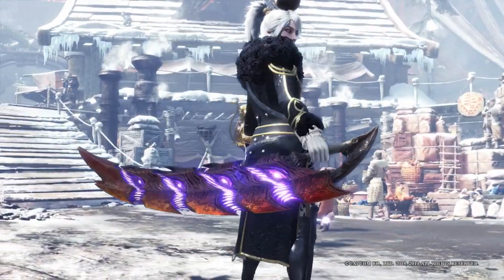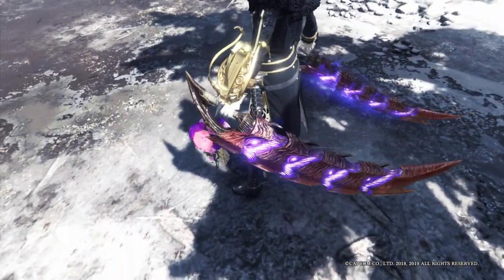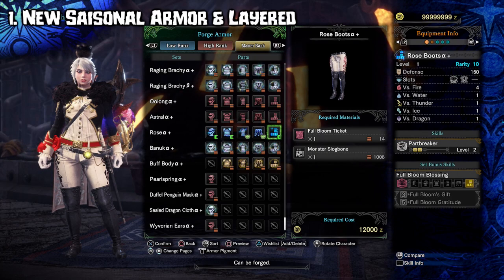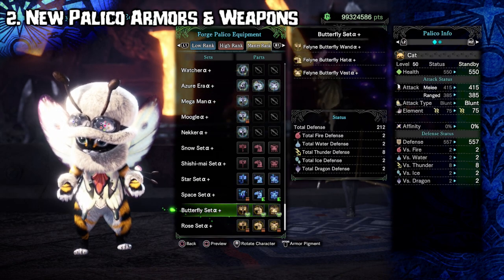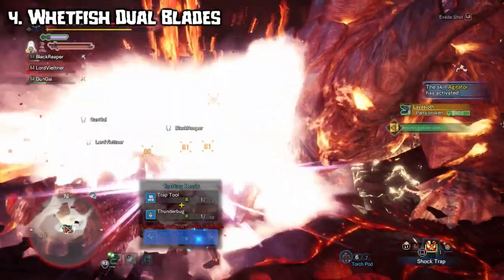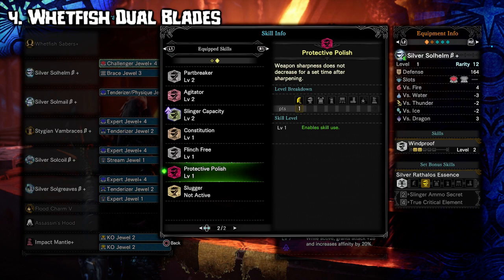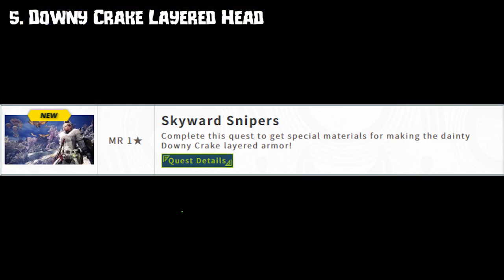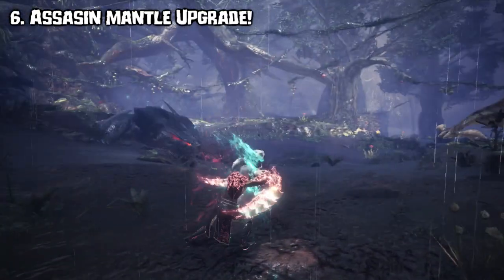Full Blossom Festival Guide | New Armors, Weapons & Blossom Tickets | MHW Iceborne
Everything you need to know about the new Full Blossom Festival. All events, new Gear & how to get them. EWENT EWENT EWENT cares. :)